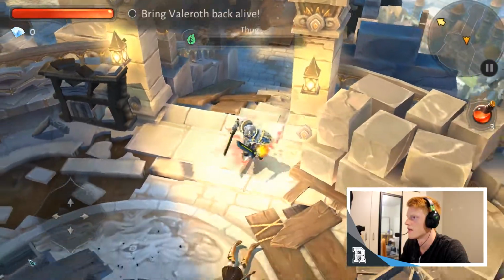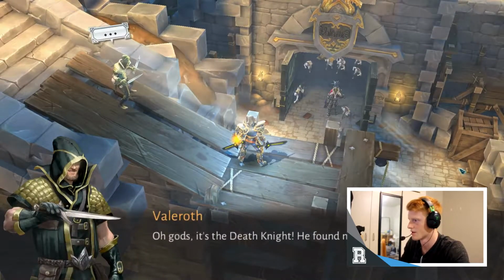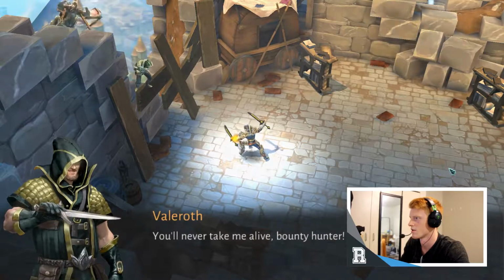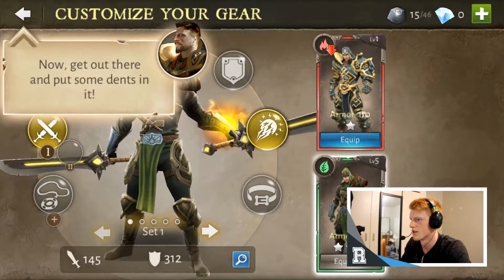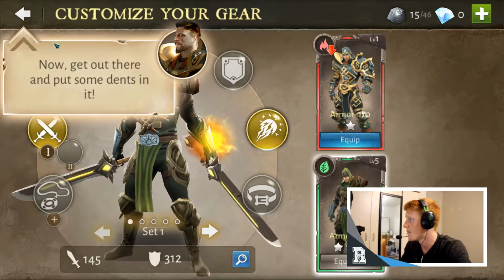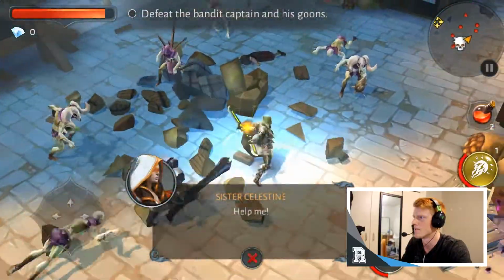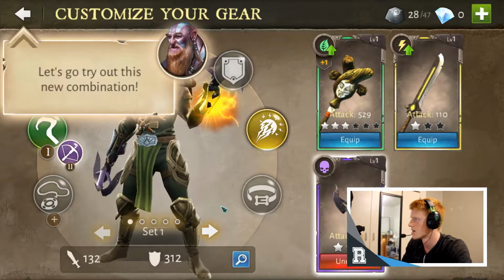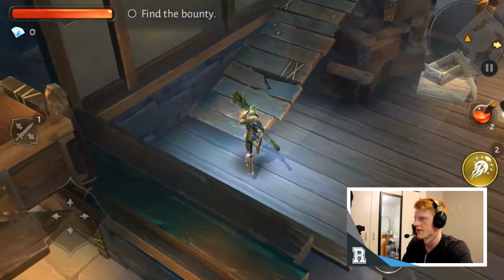Touch Screen Mobile Games on the PC! Gtx 1060! -Part 1- Dungeon Hunter 5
yip you read that right. today we play some touch screen mobile games on the pc. had way too much fun! Dungeon Hunter 5 and heaps more!

Welcome back Rookies to another video! Sit back and watch me make a fool outta myself!

Youtube : 3 great places to connect! Say hello!